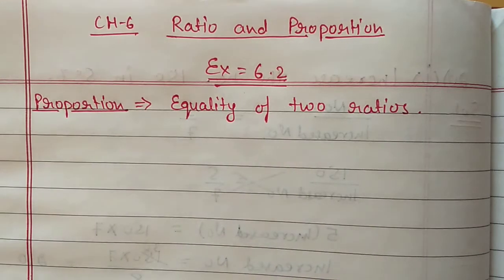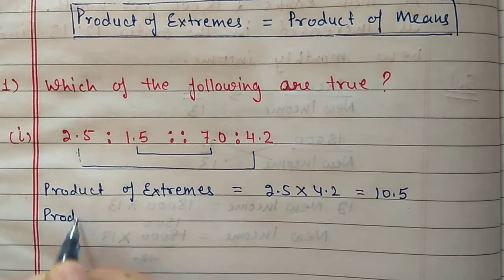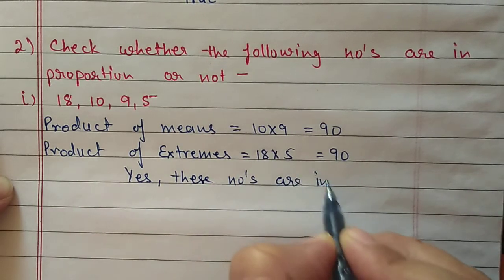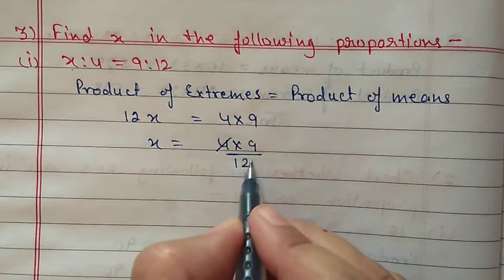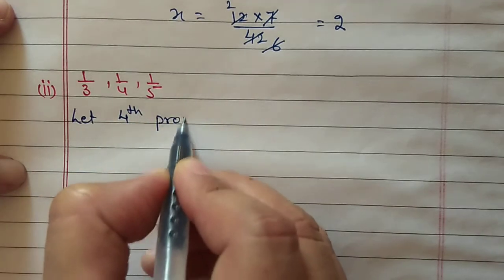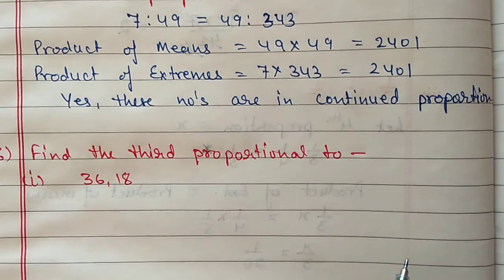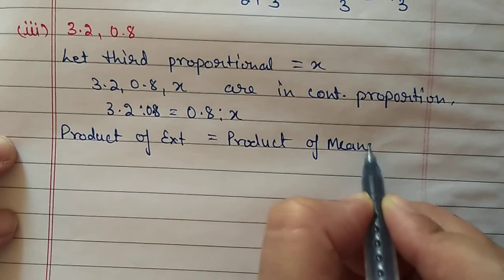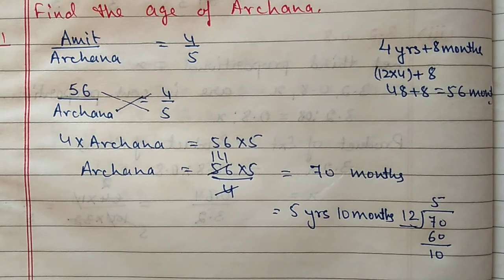Class 7th ICSE Math |Ch 6 - Ratio and Proportion | Ex 6.2